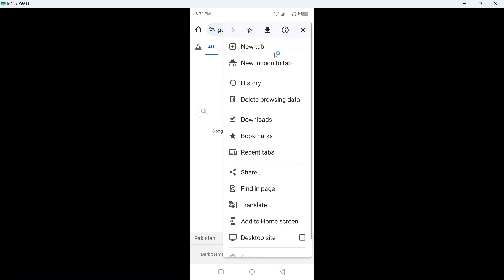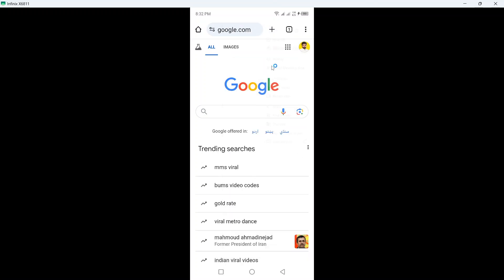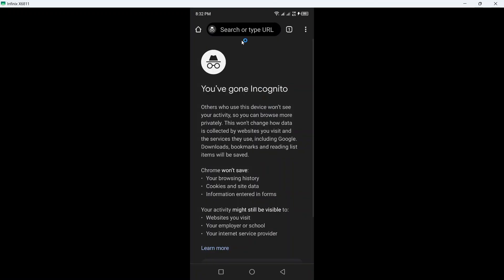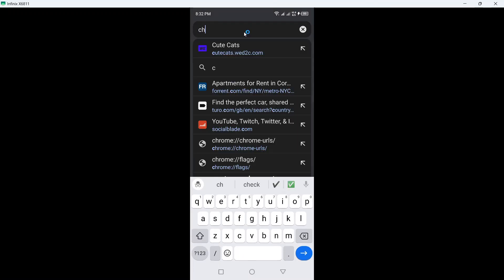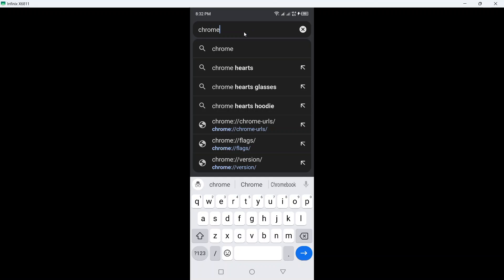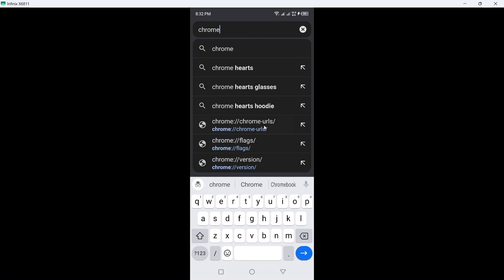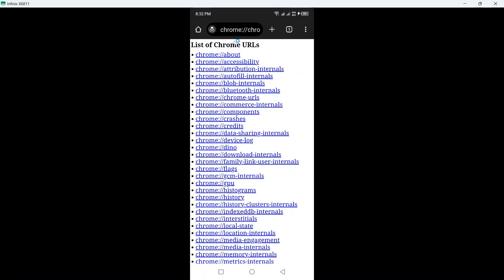How To See Incognito History On Google Chrome On Android In English